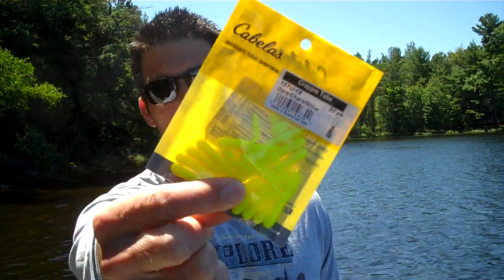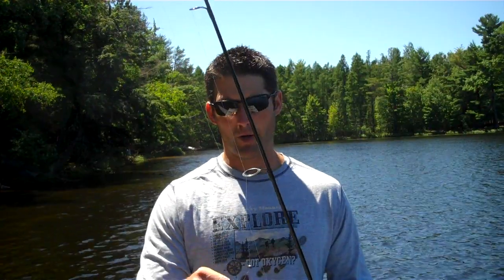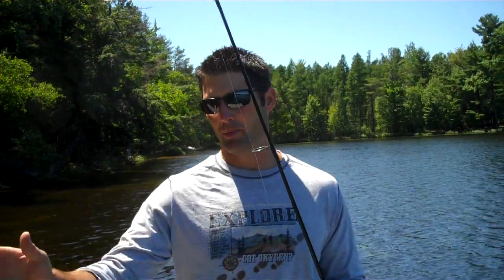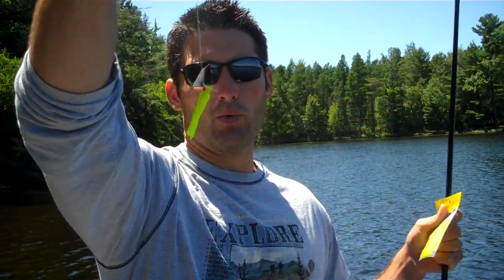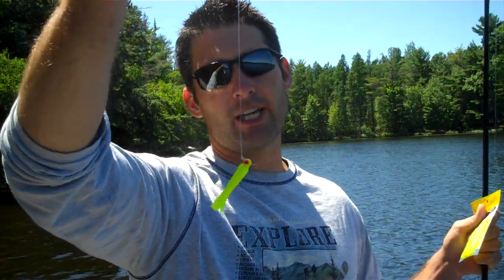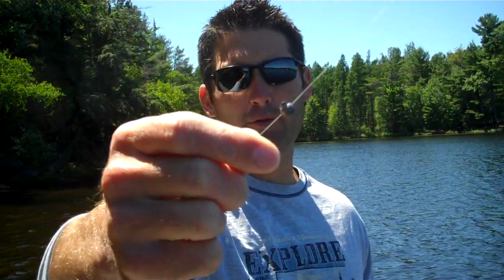This Bait Is Catching Crappies Like Crazy… Right Now!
Follow this link to get "My Top 5 Baits For Catching Monster Crappies"
In this crappie fishing tips video Dan gives some great crappie fishing bait tips. He shows his top performing crappie bait and 3 ways to fish it. This is a hard bait to beat among all the crappie fishing lures out there. This has been Dan’s best crappie bait so far this year.